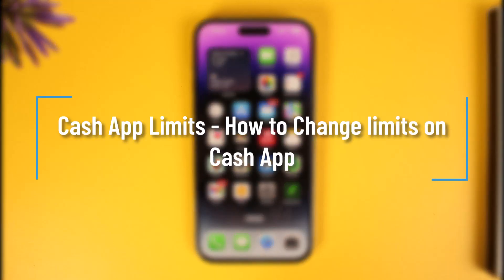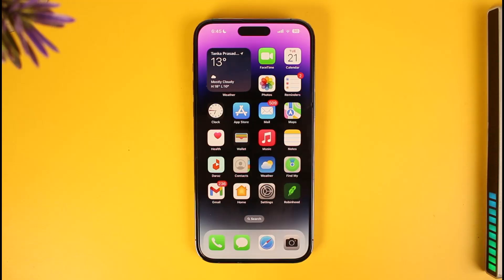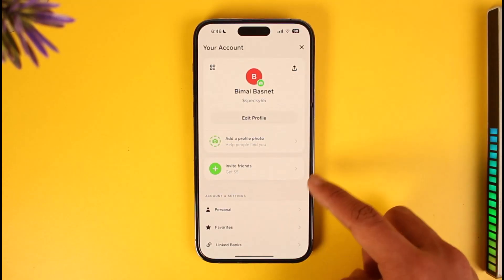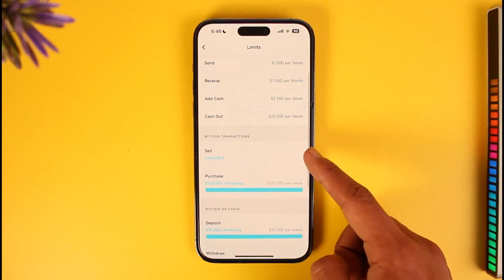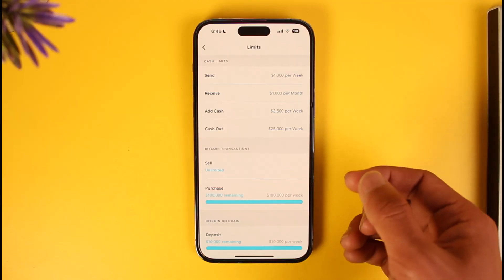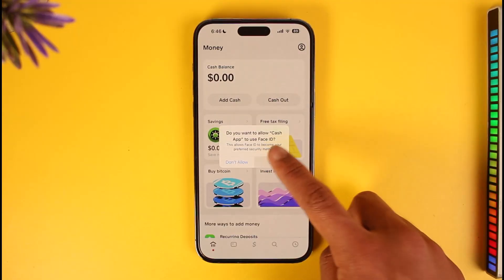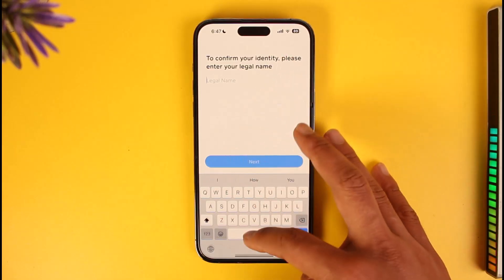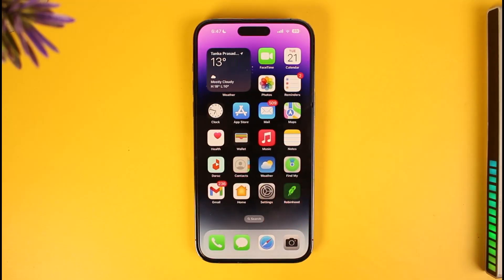Cash App Limits - How to Change limits on Cash App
In this tutorial video, I will quickly guide you on how you can change your transaction limits on Cash App. So make sure to watch this video till the end. We try to be responsive to as many questions as possible.

►  Chapters:
0:00 Introduction
0:10 What are Limits?
0:25 Change limits on Cash App
1:37 Contact Support If Need Be
1:50 Conclusion